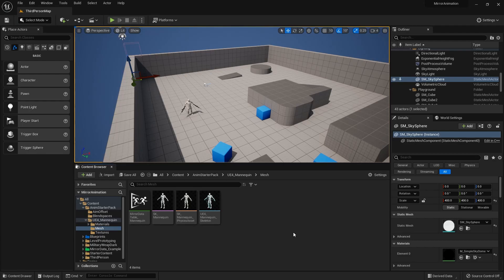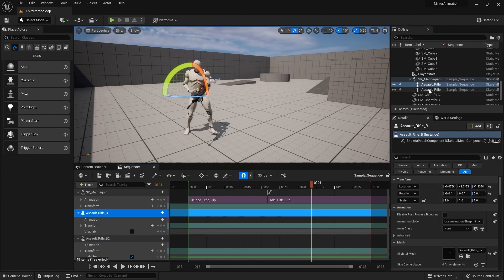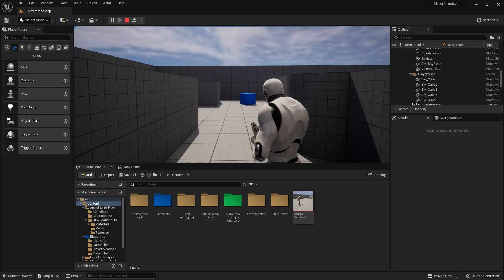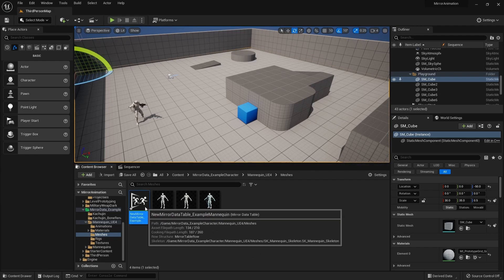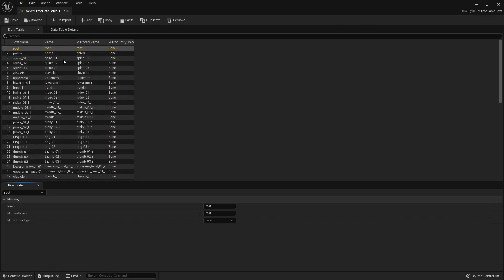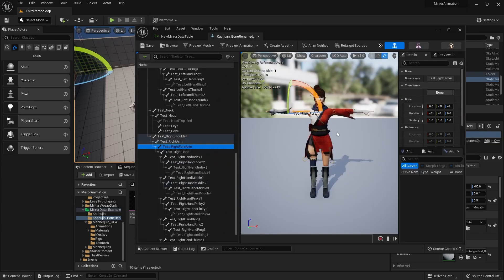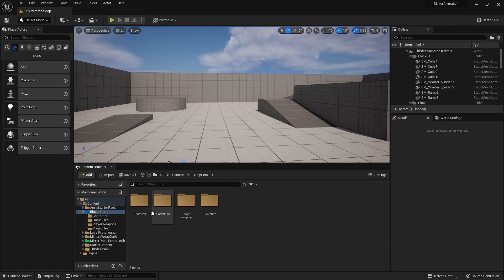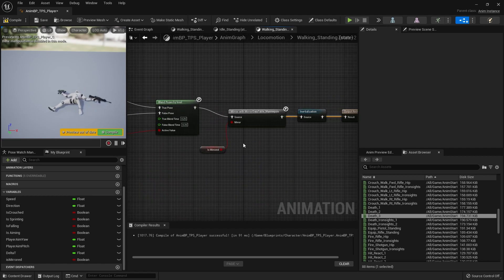UE5 Mirroring Animation With Mirror Data Table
Hello and welcome to my tutorial on the Mirror Data Table in Unreal Engine 5. It's a new tool within the Unreal Engine that can be used to create mirrored animation for your characters.

0:00 Introduction
0:57 Example: Using Within Sequencer
2:18 Example: Using Within Animation Blueprint
3:00 Brief Overview of the Third Person Shooter Mirror System
4:32 Creating the Mirror Data Table
9:38 Switching Skeleton in Mirror Data Table
10:23 Mirror Data in the Animation Blueprint
12:34 Using Blend Time
14:05 End